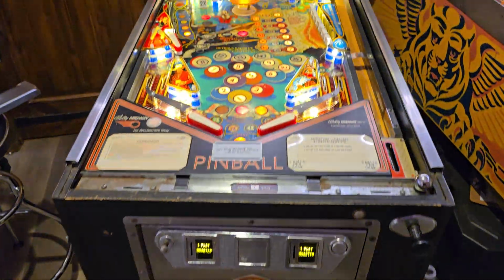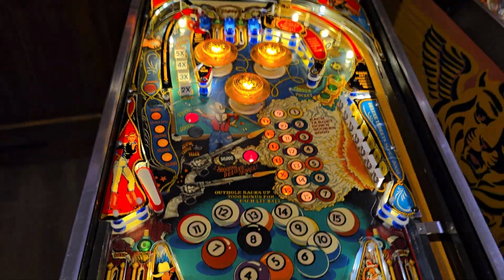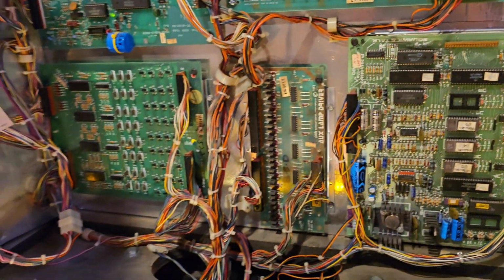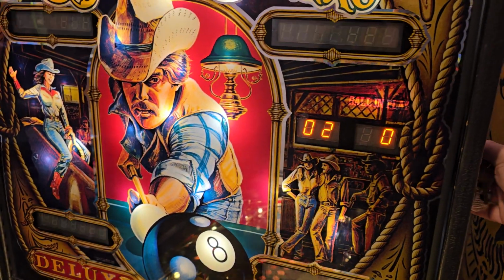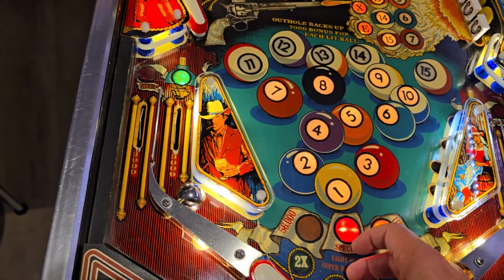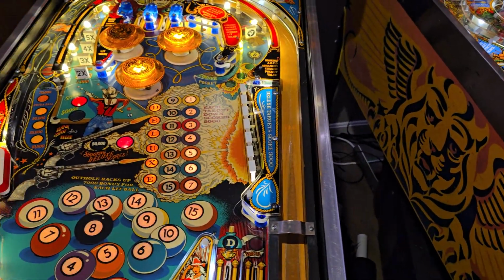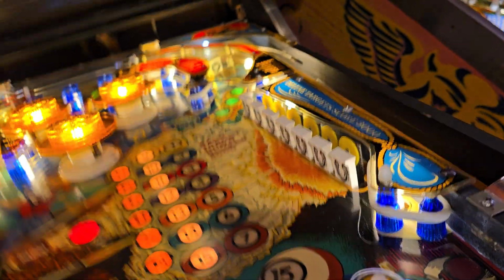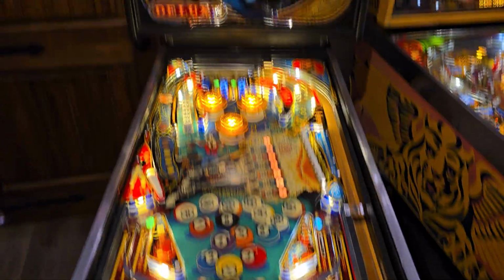eight ball deluxe tour pinball